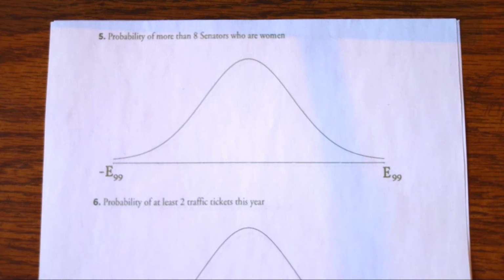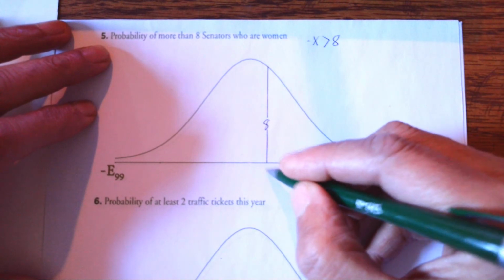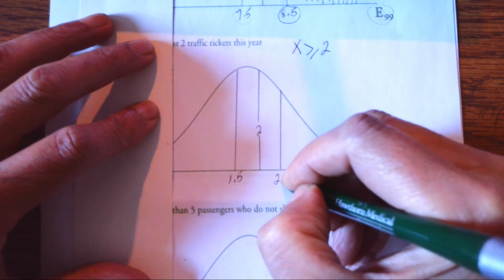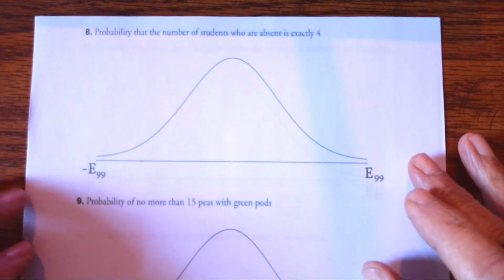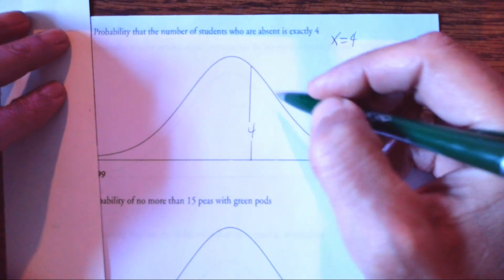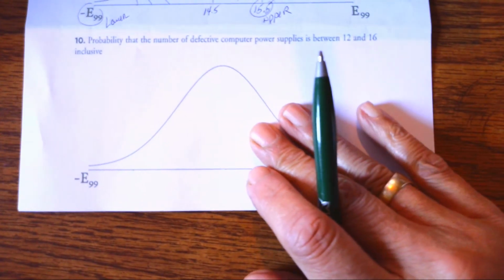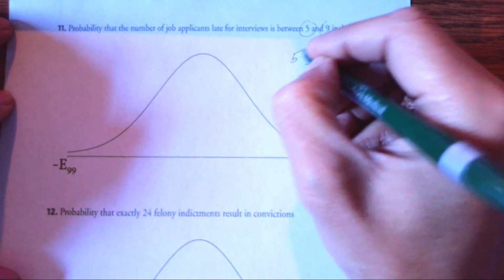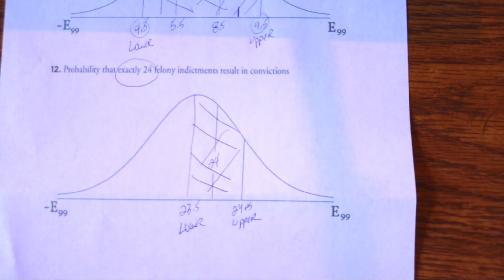Section 6 6 5 12 from powerpoint